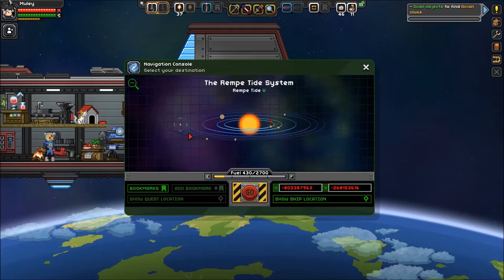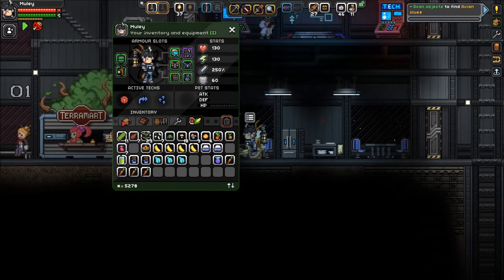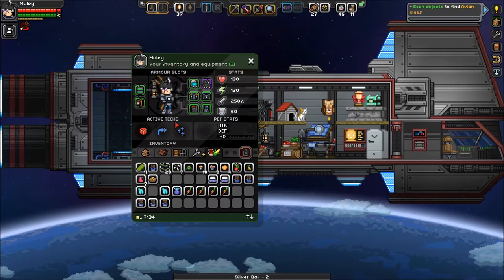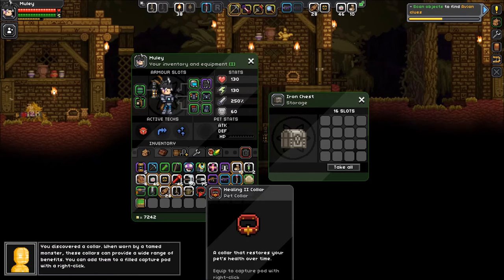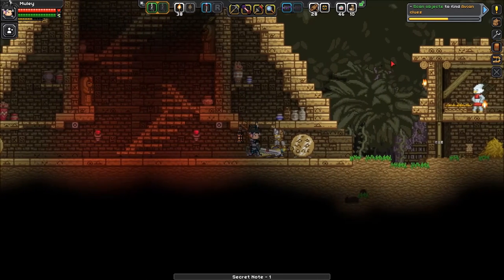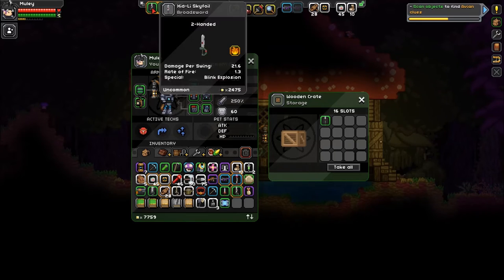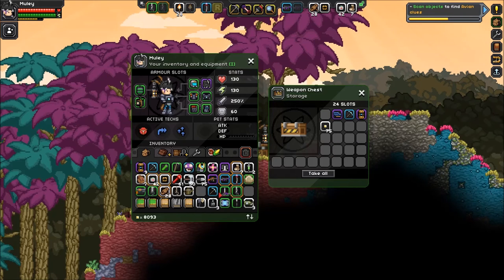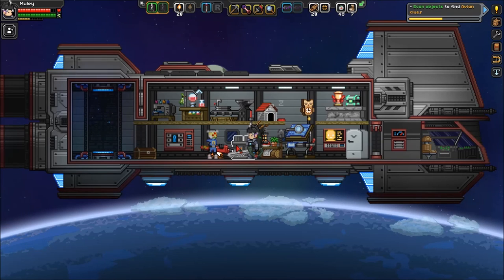Let's Play Starbound 1.0 Ep. 20 - In Search Of Avians